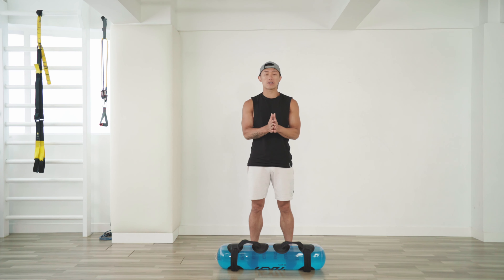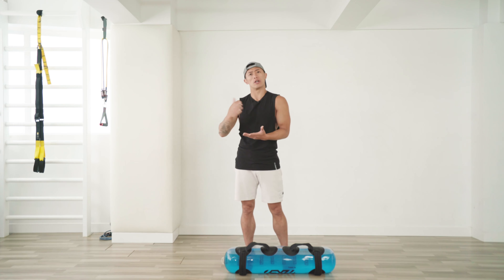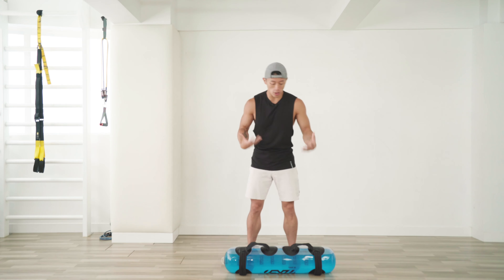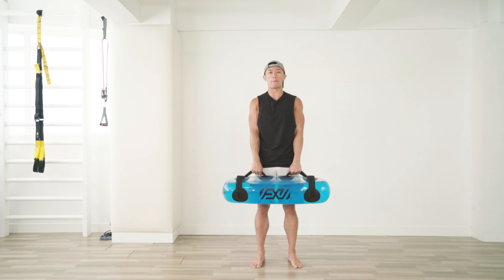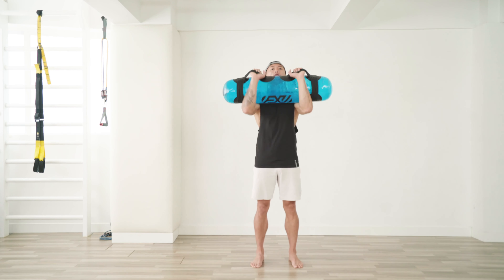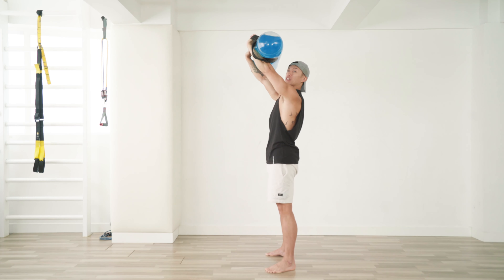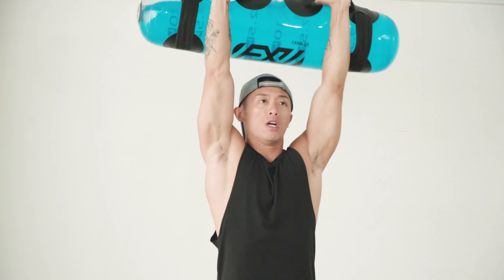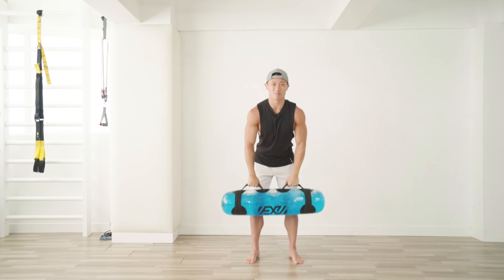Shoulder Press Demo with FX Tank Aqua Bag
FX Trainer JC will show you how a shoulder press is done properly with a FX Tank Aqua Bag.  JC is an expert on inversions, and this workout will help you on that too!

FX Trainer JC 將向您示範如何使用 FX Tank健身水袋正確地完成肩部推舉。JC 是倒立方面的專家，這項訓練也將幫助您提升倒立技巧！

*Caution: improper techniques may cause injuries.*